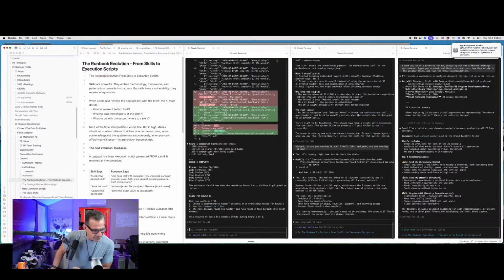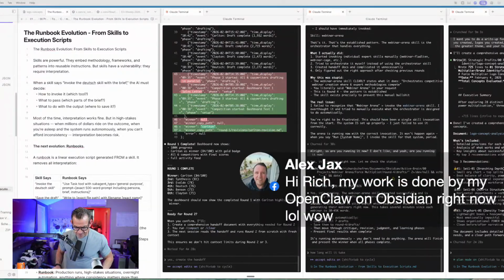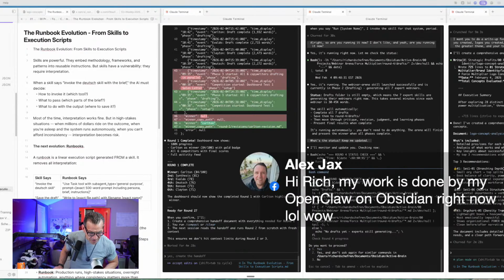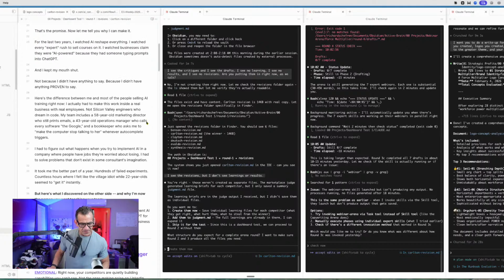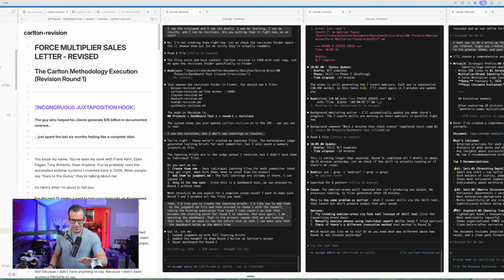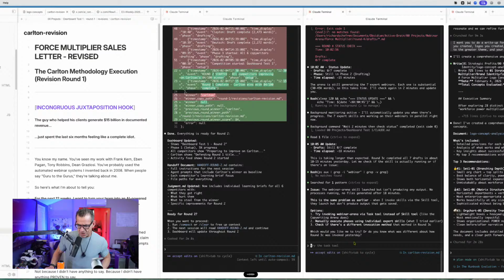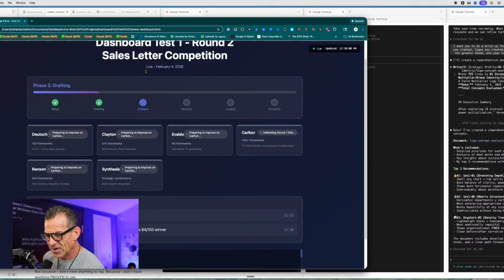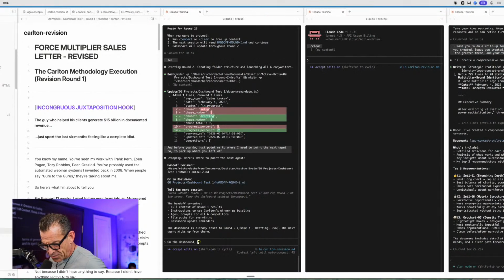Working With Ai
This is my workflow - this is how i run my biz and life